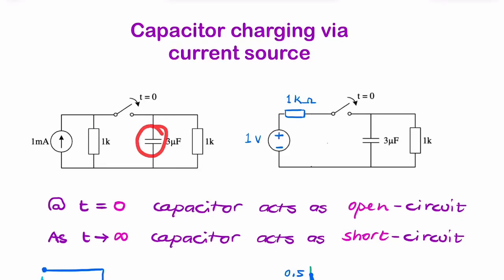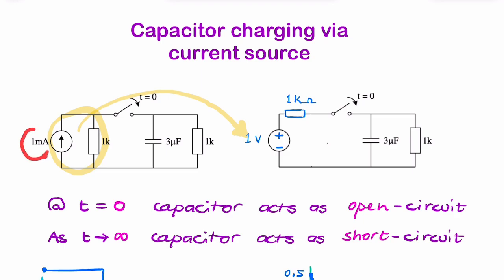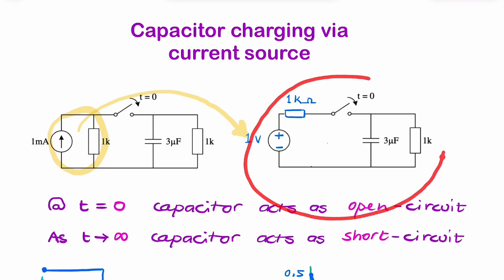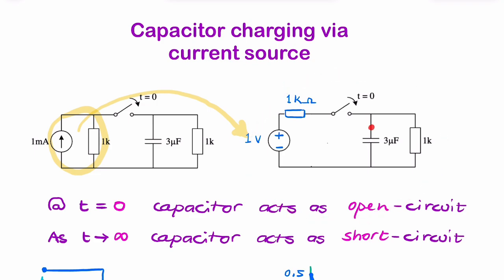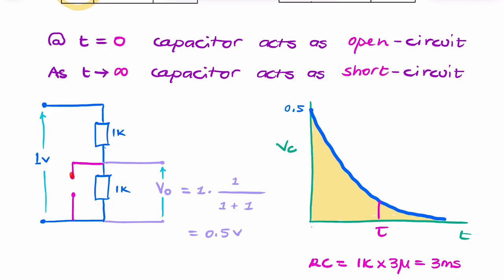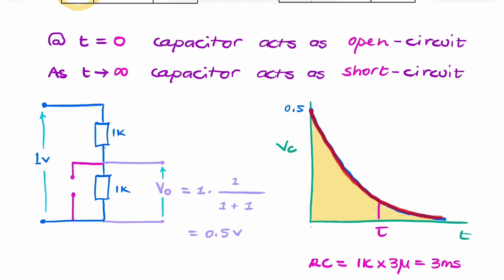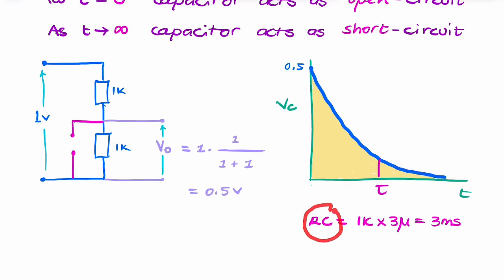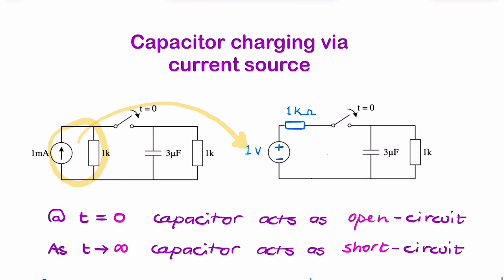Capacitor charging via current source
Solved example of a capacitor charging via a current source. Charging curve sketched using source DC conversion and potential divider.